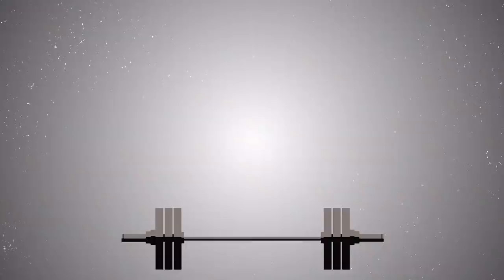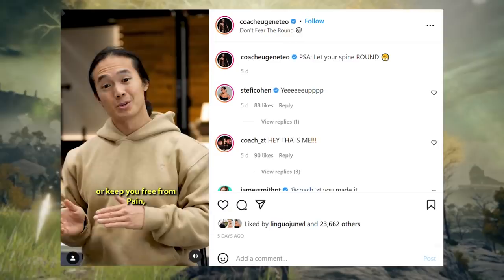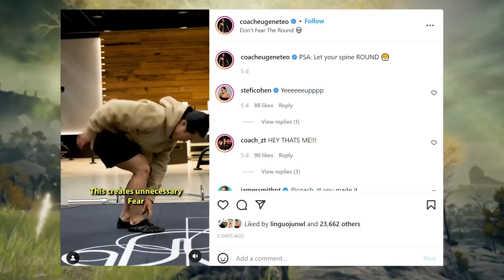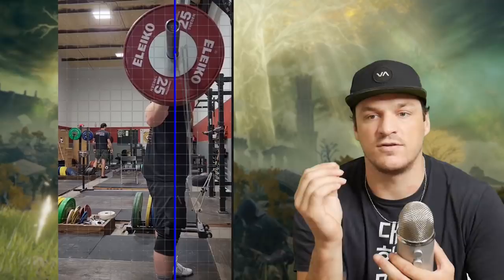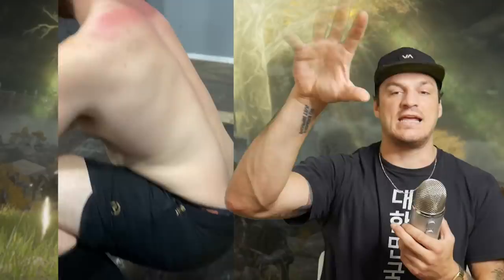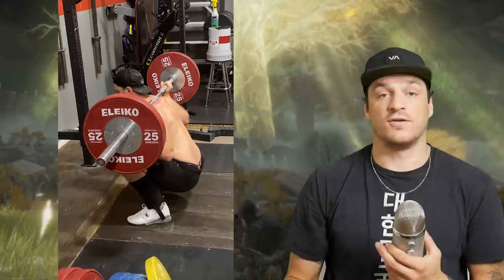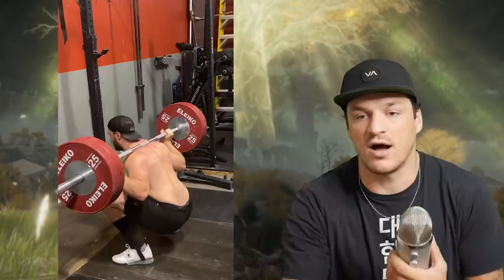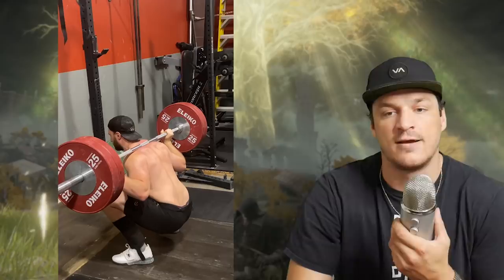Allowing Your Back to Round is a Game Changer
So many times we are given rules in training that deter us from injury but are those rules valid? In this vide we discuss the deep squat ( a movement that can help with olympic lifting , and any general fitness or strength endeavors ) and how the "butt wink" or low back rounding might not be a bad thing. Proper progression and overload are the variables that determine potential injury, not the movements themselves.